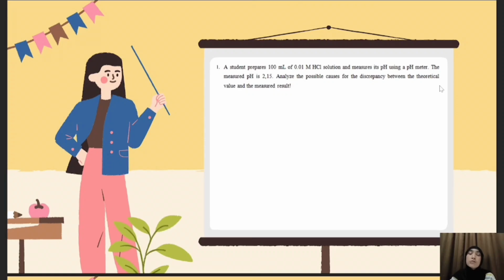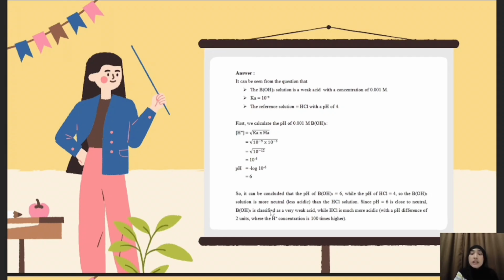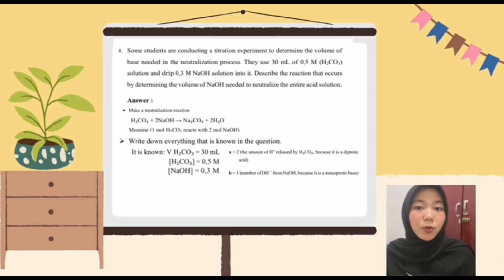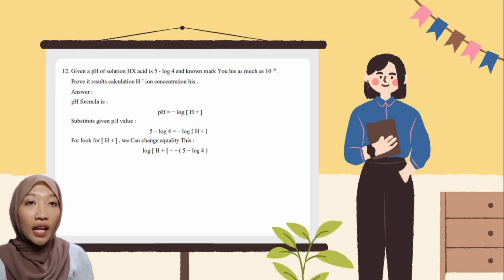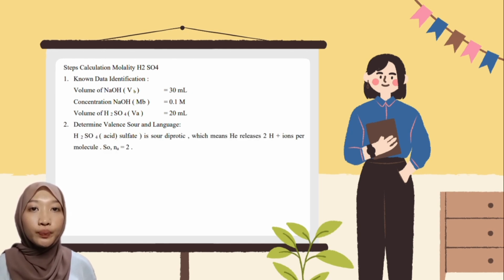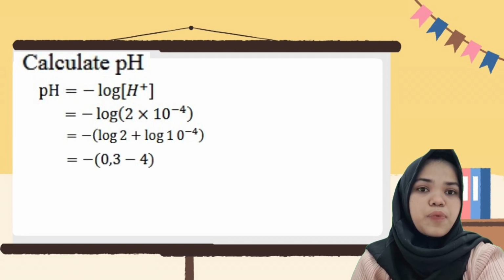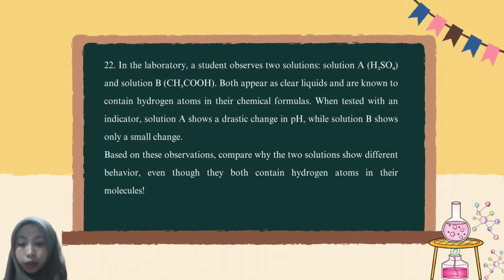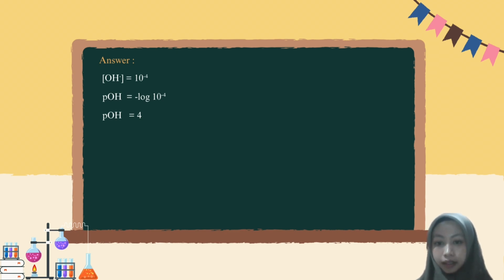ACID-BASE | INSTRUMEN TES BERPIKIR TINGKAT TINGGI | Mata Kuliah Bahasa Inggris Kimia